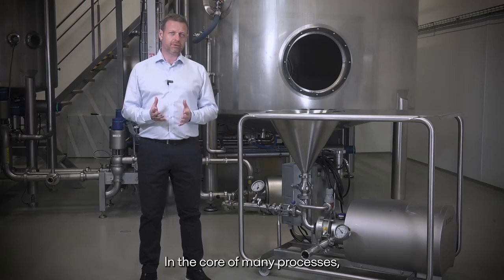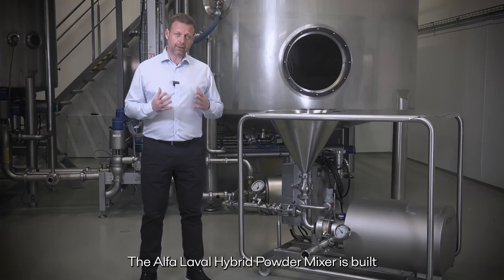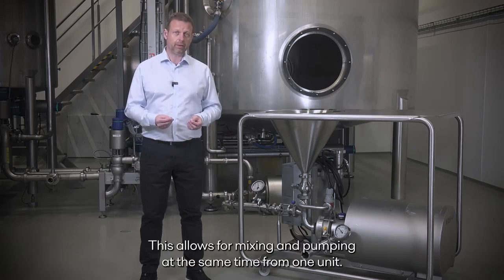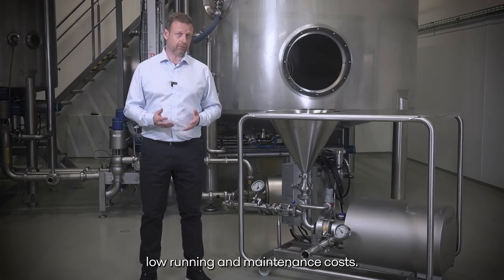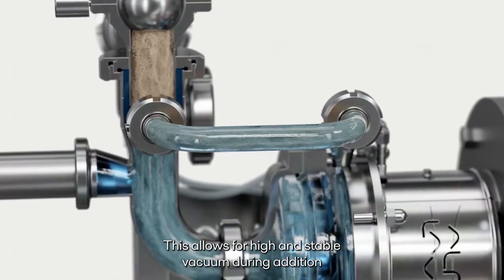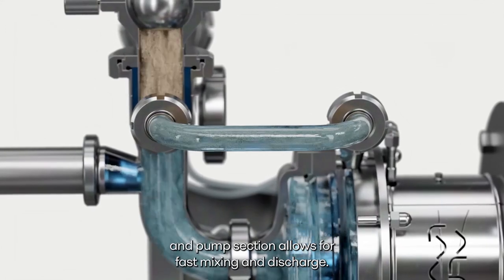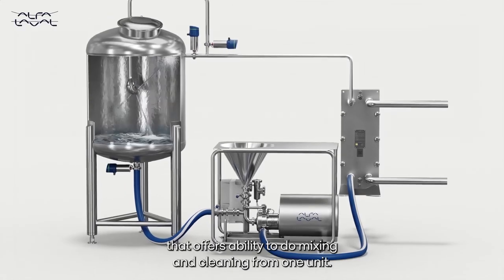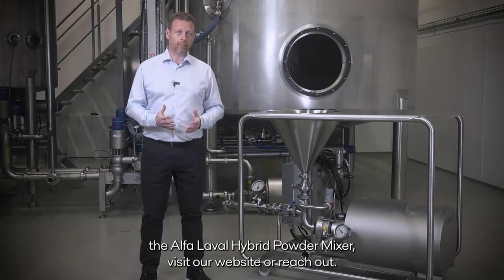Alfa Laval Hybrid Powder Mixer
The Alfa Laval Hybrid Powder Mixer is a dual-stage induction and dispersion system that quickly and efficiently disperses and mixes powders into a liquid stream.

Discover The Features:
- Low installation costs using a single, highly efficient unit for mixing and Cleaning-in-Place (CIP).
- Easily handles various powder particle sizes and liquid viscosities to achieve consistent, quality formulations.
- Shorter processing time and higher yields due to fast, efficient mixing of high dry matter concentrations.
- Reduced maintenance costs due to low spare parts inventory and service requirements.